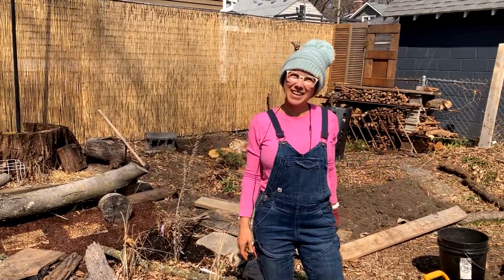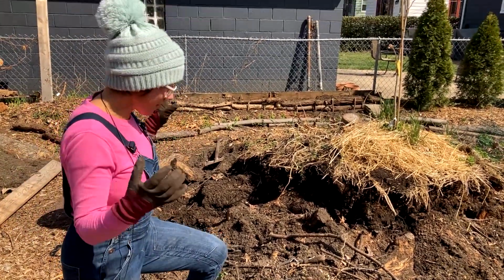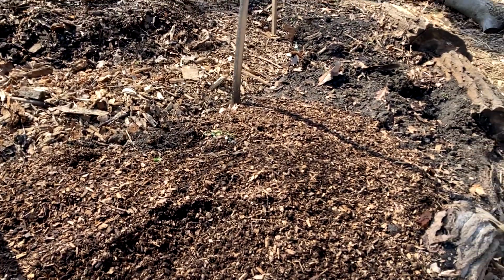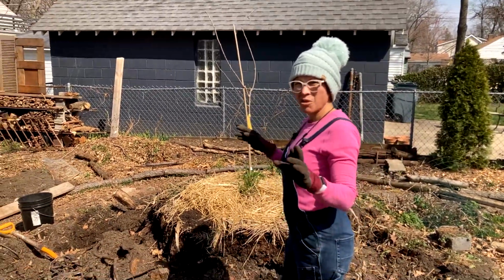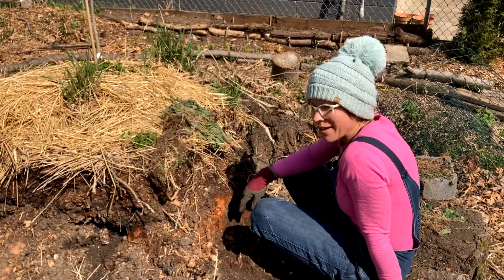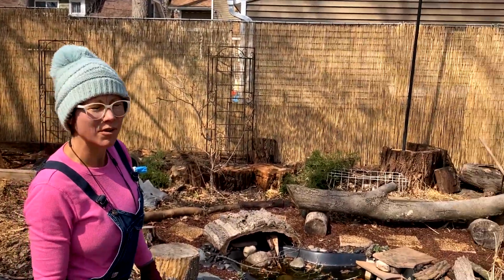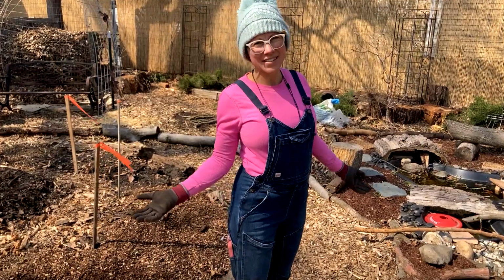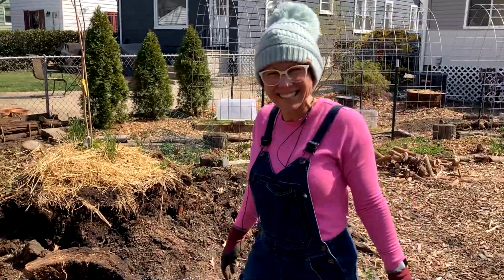Hugel Mounds in an Urban Area - Deconstruction #2!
Join us as we share our experience of working with Hugel mounds in an urban environment!

Hi, I'm Nathalie from Dancing with Daisies, and this is my channel where I share my explorations in habitat gardening, permaculture, small space planting, urban homesteading, wellness tips, and general eco-geekery.

I've learned so much from the online gardening communities here on youtube, and I regularly get asked questions about these subjects by friends, family, coworkers and people passing by my yard, and so this channel was created as a way to give back and share my own experiences with others! The way I go about gardening is very random and unplanned, so I don't always get things right the first time, but I believe the mistakes we make along the way are all learning opportunities that help us to grow!

I try to utilize free and reclaimed materials wherever possible to help reduce my overall footprint on the planet. I'm far from perfect, but I believe if we all do what we can to help we can make an impact over time.

Just Be Kind! :)